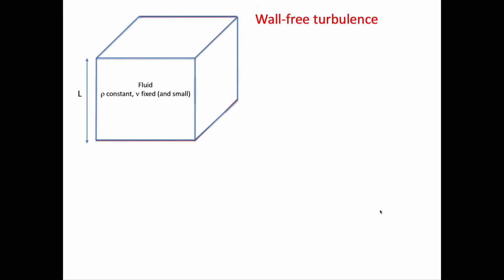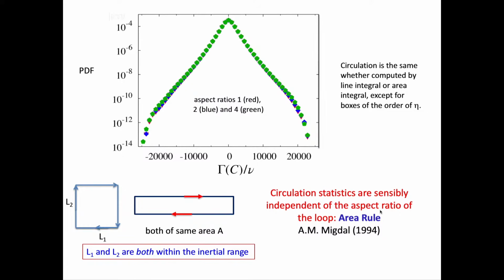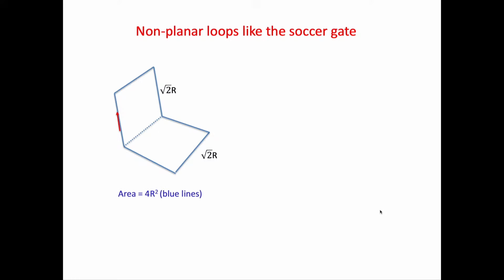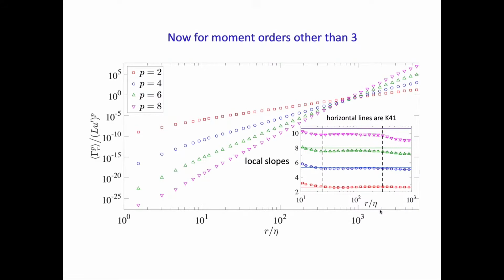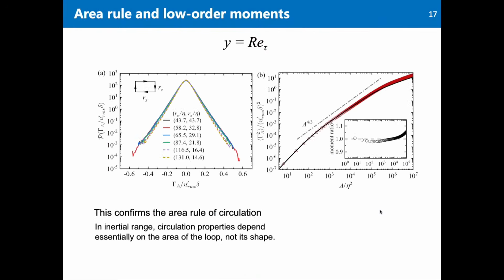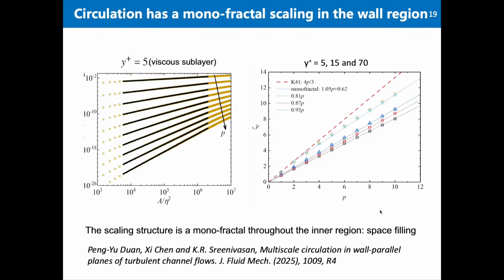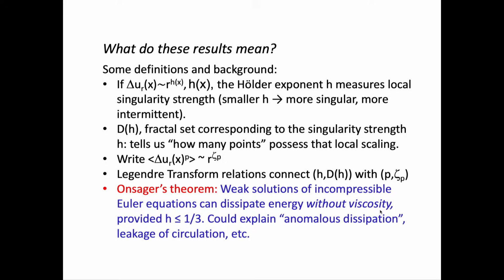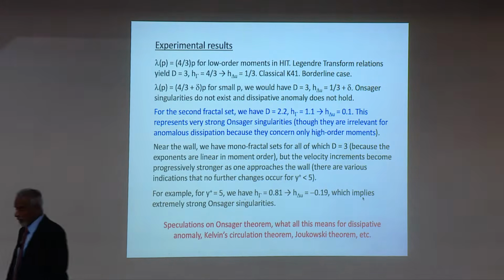IIT Madras - ACR - Roddam Narasimha Visiting Chair Lecture